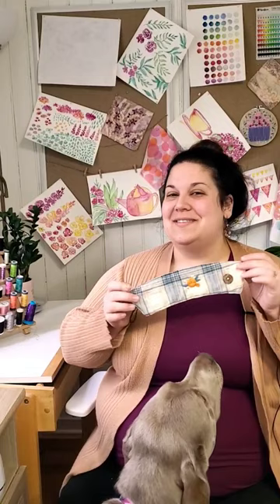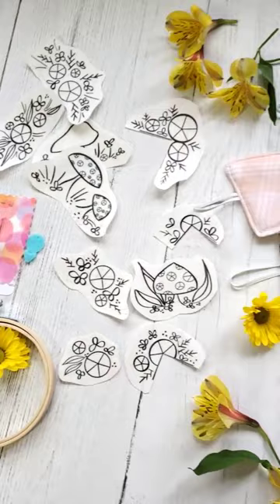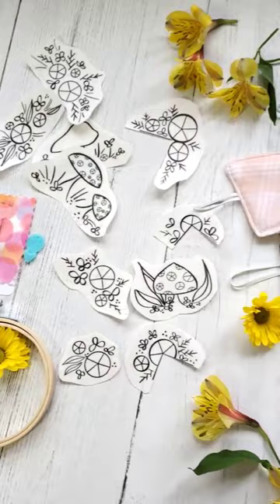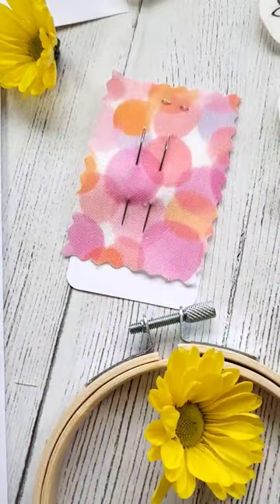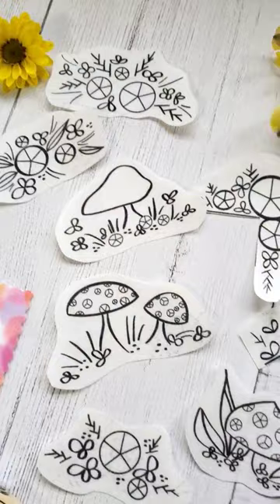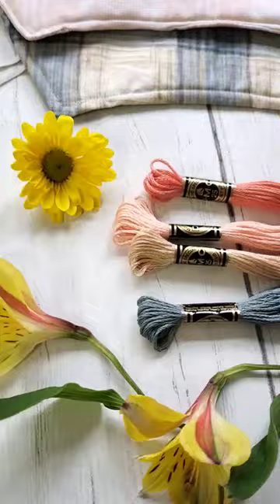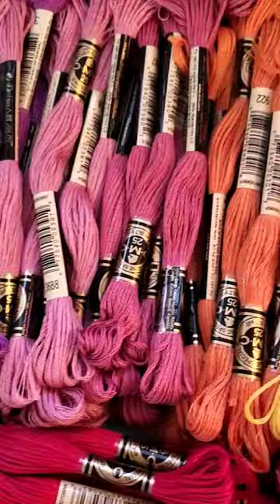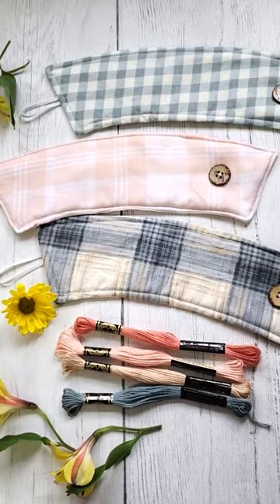Beginner Embroidery Workshop Cup Cozy Sewing Kit & Supplies